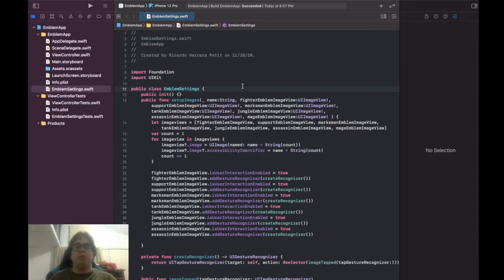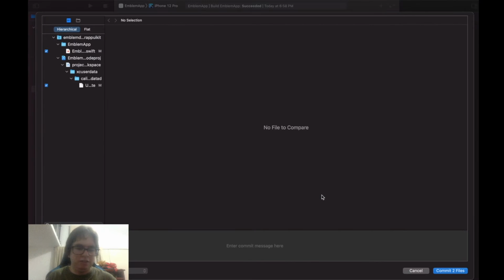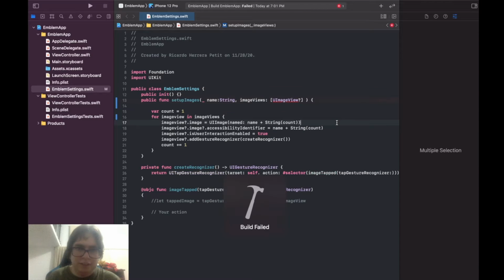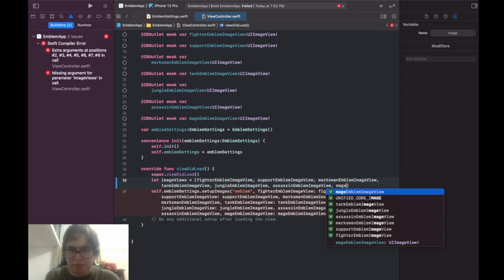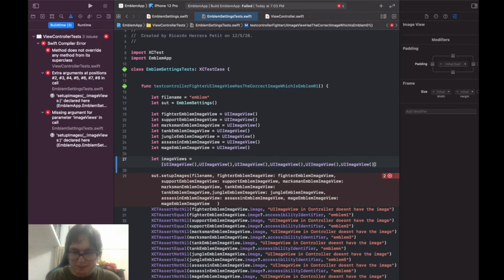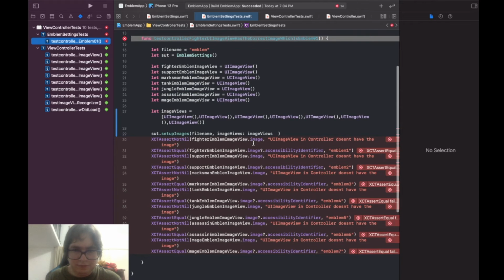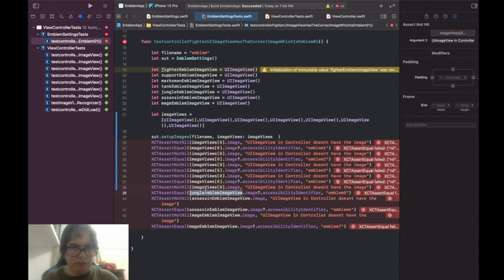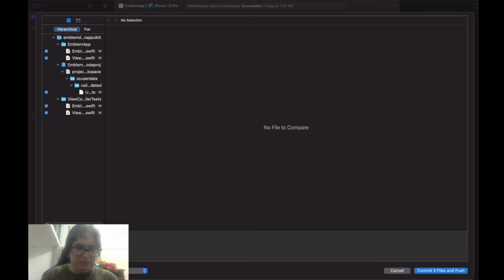iOS TDD APP: Refactoring UIImageView to an Array of UIImageViews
In this video we are using TDD( test driven development)  in order to refactor the UIImageView from the emblem settings method in order to use an array of UIImageViews instead of using a single UIImageView per emblem on our TDD APP. After we complete the refactoring we see that our tests are passing and our code has not break.